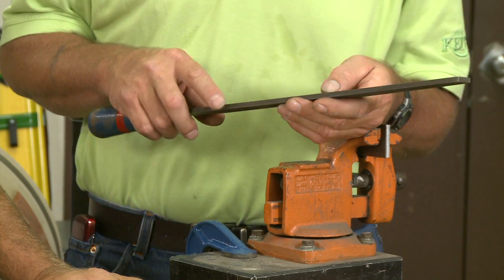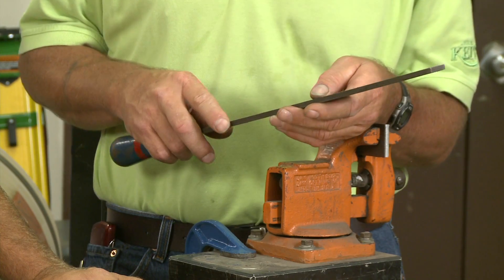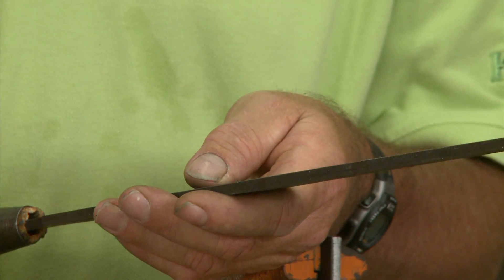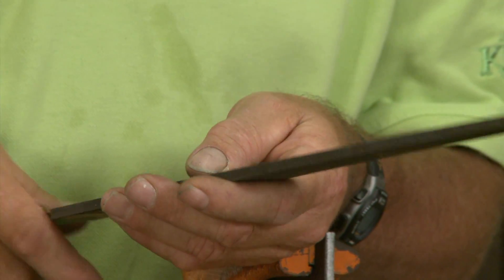Shop Stop - Ag Mechanics Tips